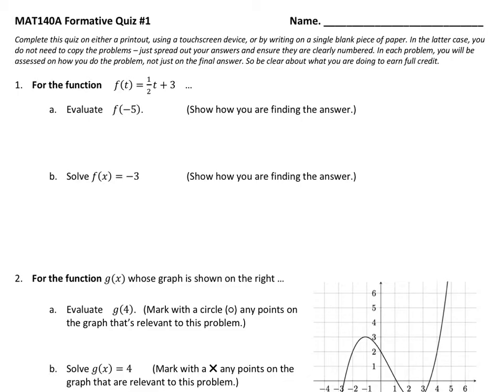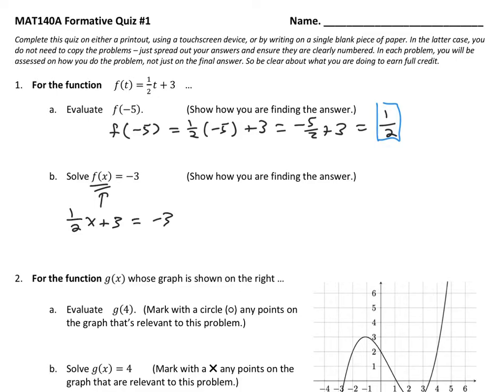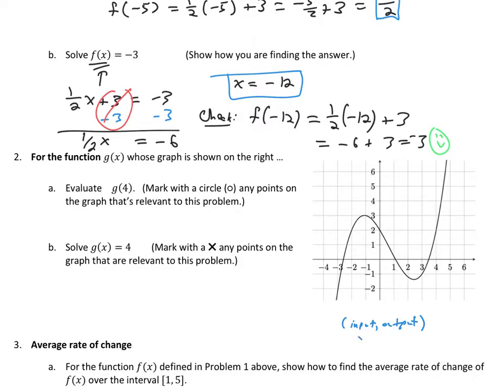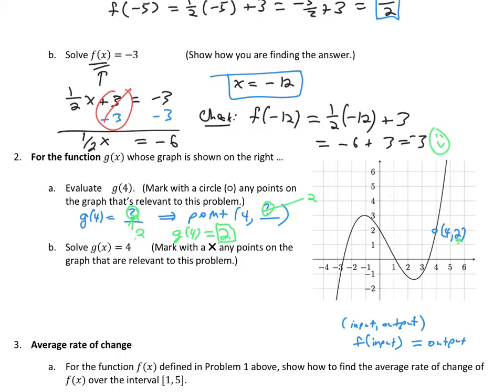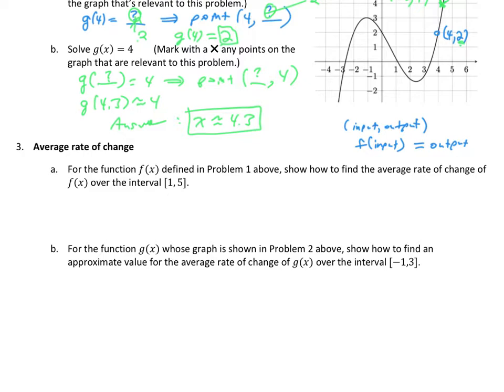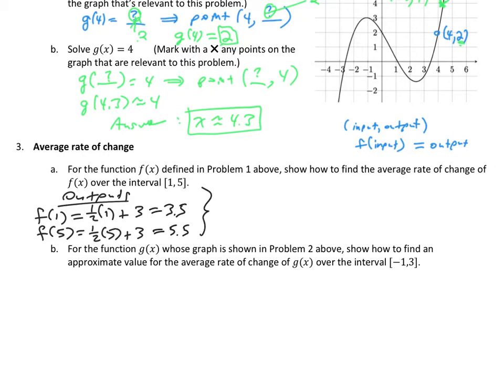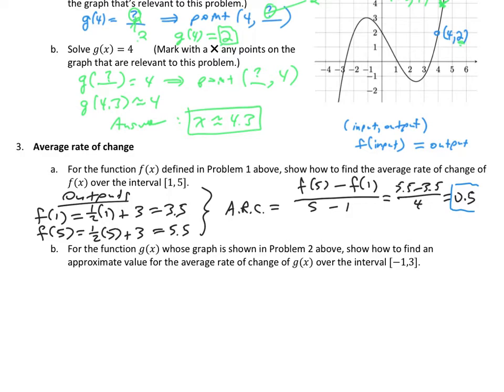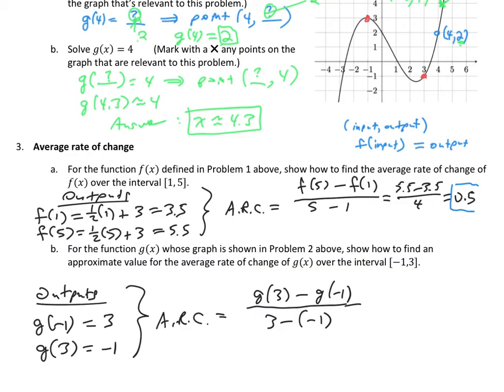Formative Quiz 1 - Solutions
Working with function notation and graphs... and also rate of change